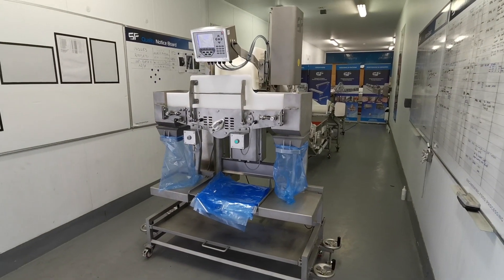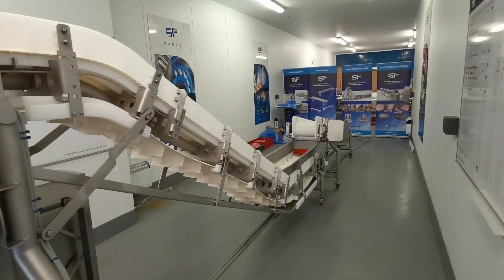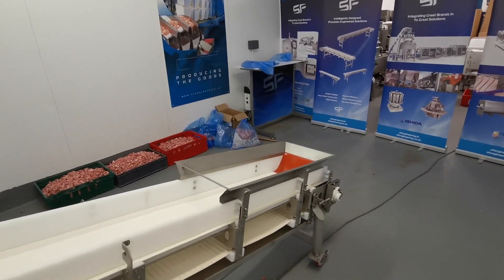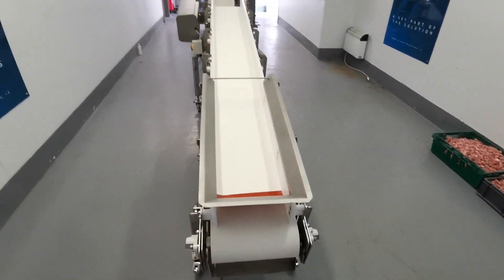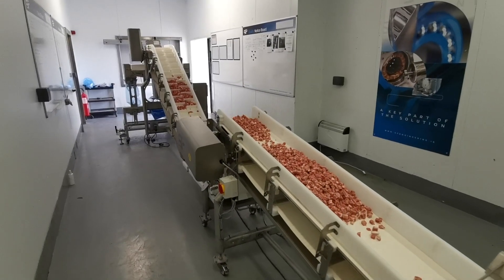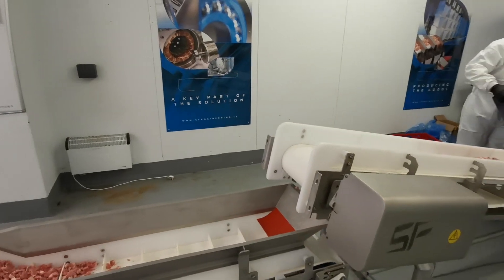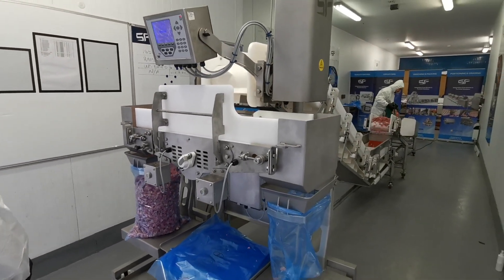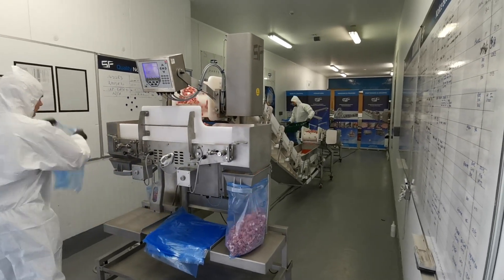SF Bulk Bagger System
The SF Bulk Bagger System is a mobile, plug and play bagging solution that helps reduce manual labour requirement in a normal congested packing area. The systems has a 20kg load cell with automatic infeed pause once target weight has been achieved. It is capable of bagging 2.4 tonnes per hour, which relates to 4 x 10kg per minute.